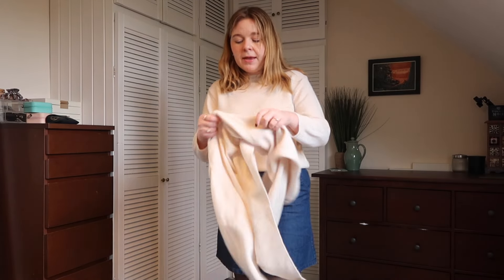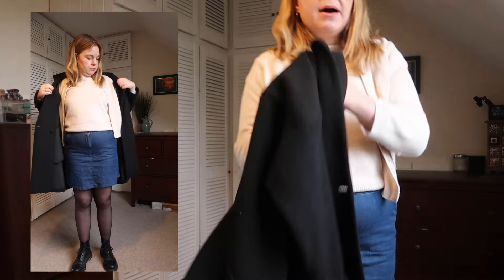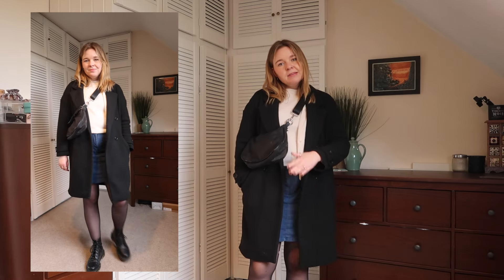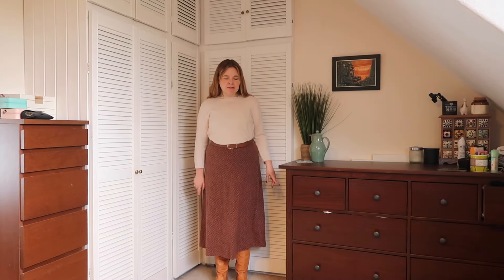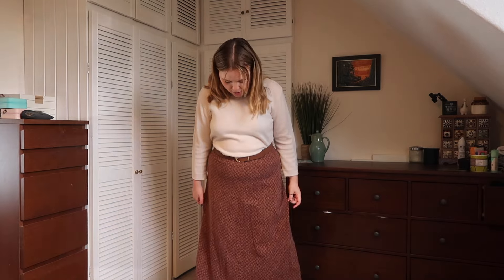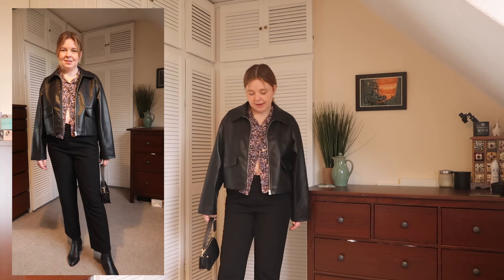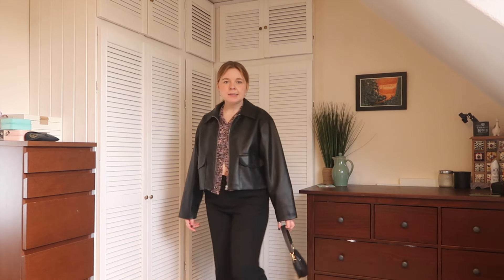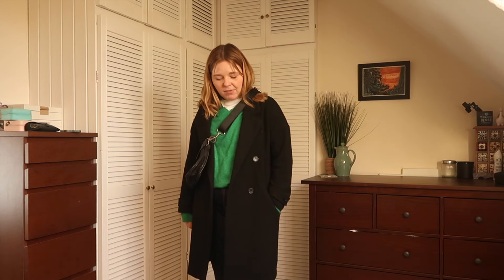THRIFTED CLOTHING HAUL & OUTFITS FOR AUTUMN | Emma Jean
Today's video is a Autumn/Fall fashion inspiration video. In this video I am showing you some pieces that I've picked up recently second hand for Autumn and how I would style them in a wearable way for everyday classic outfits. I have styled all the pieces with staple/classic pieces that I already own in my wardrobe and wear every Autumn season. So grab a cuppa and hope you enjoy :)

Emma x